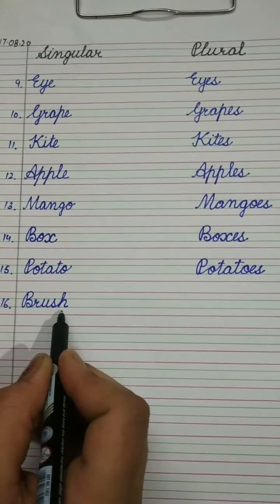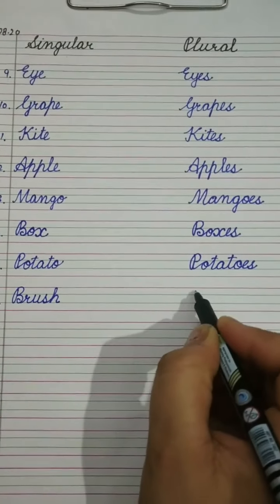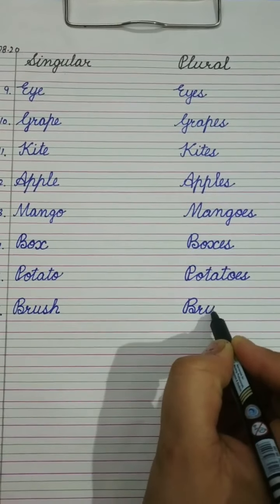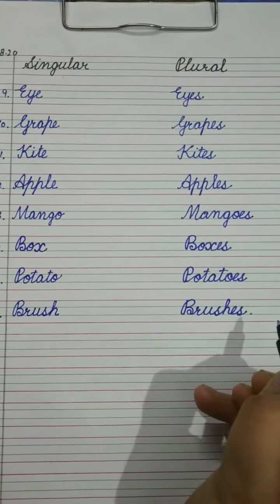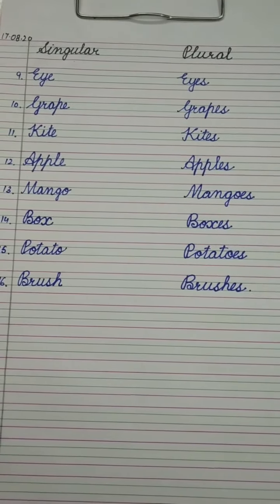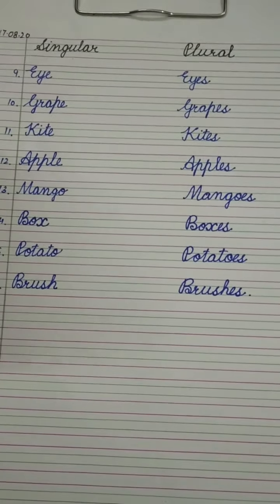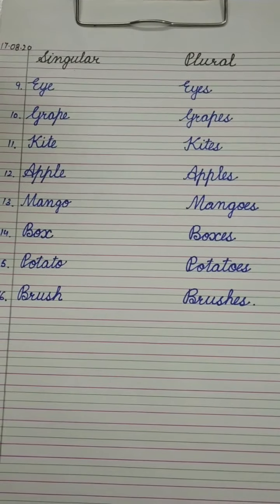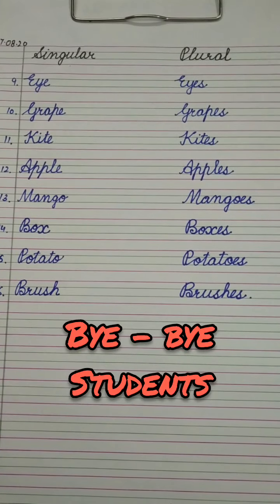Class-UKG, Subject-English, Video-33, Exercise on Singular/Plural by Mrs Jyoti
CLASS-UKG
SUB-ENGLISH
TOPIC-EXERCISE ON
            SINGULAR/PLURAL
VIDEO NO.-33
BY:- MRS.JYOTI